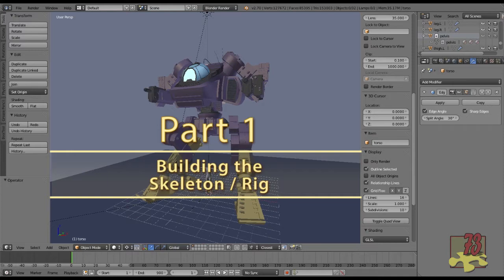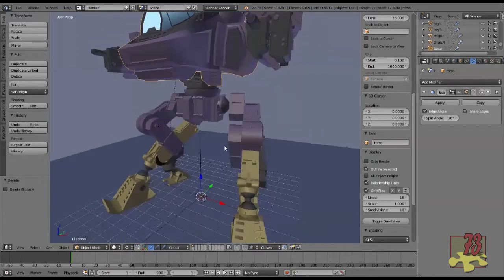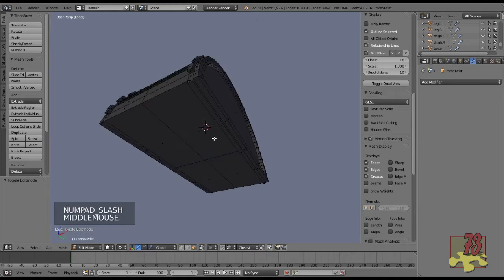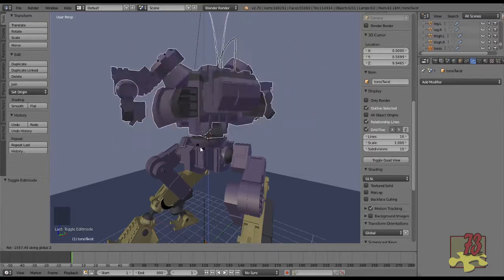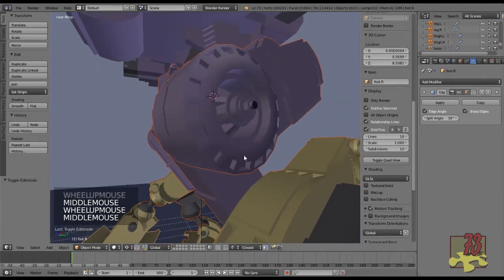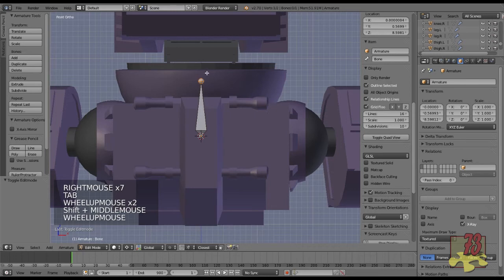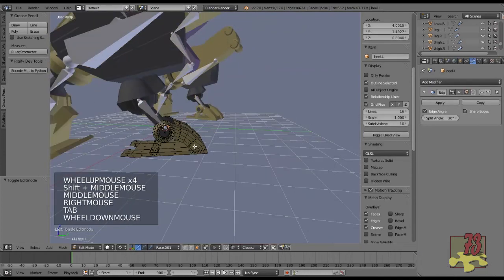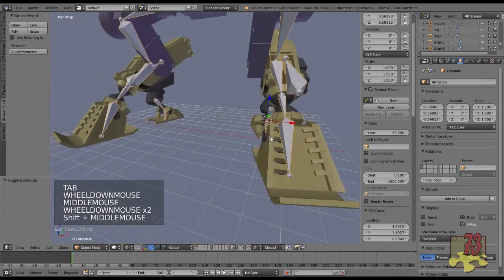DarkWing Rigging Project - Part 1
This is Part 1 - "Initial Setup of the Skeleton"

The DarkWing Rigging Project is a series of 5 YouTube tutorials that show you how to rig a Mech with a complex leg setup.

Part 1 covers the following topics:
Armature
Building the Skeleton/Rig